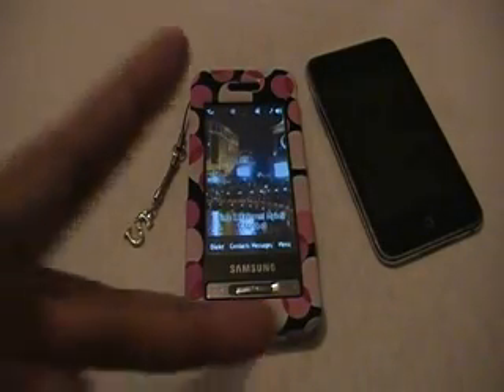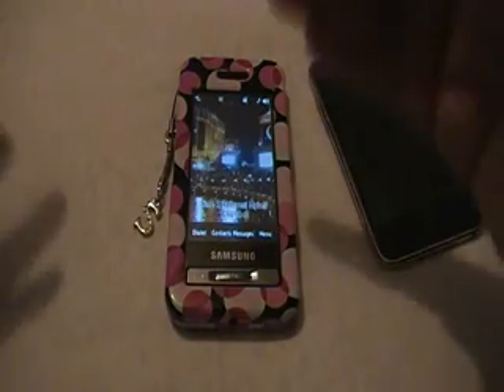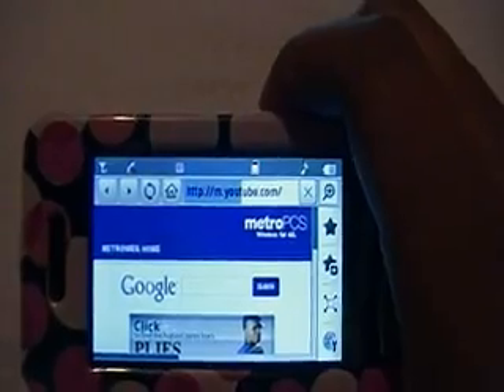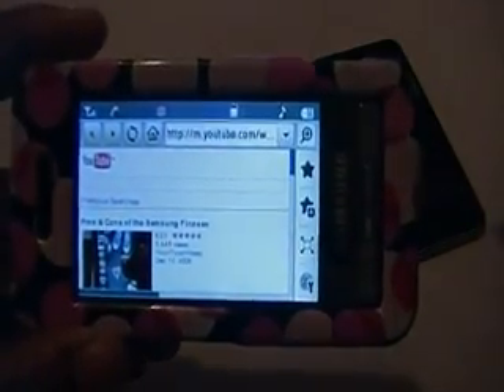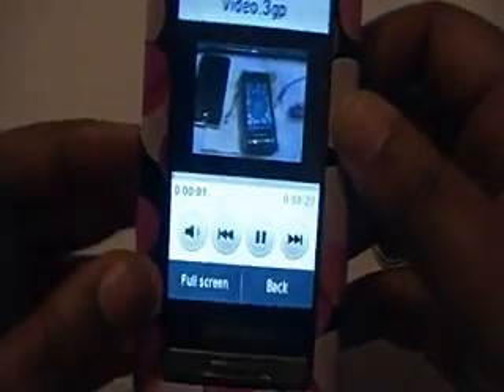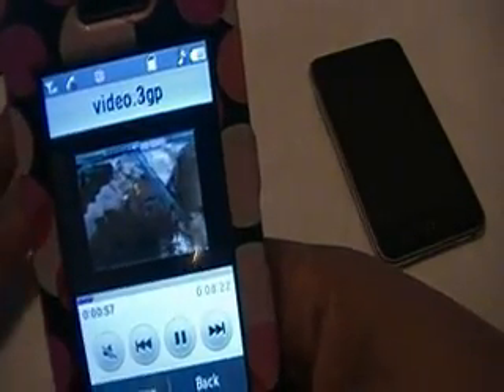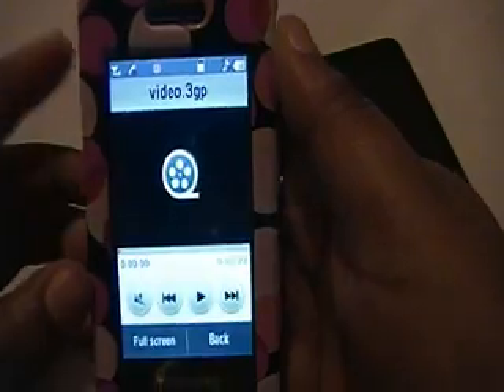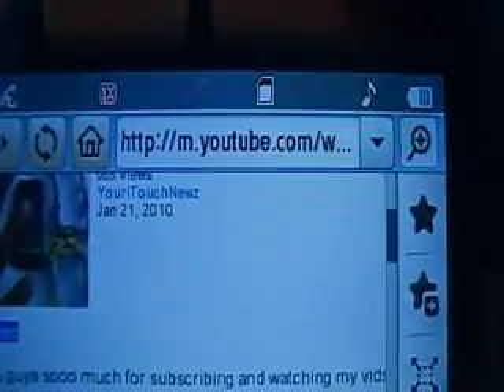HOW TO get your SAMSUNG FINESSE TO PLAY YOUTUBE VIDS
This actually shows u how to do it. It doesnt matter what version u have or when u bought it, typing in (m.youtube.com) works for ALL SAMSUNG FINESSES!!